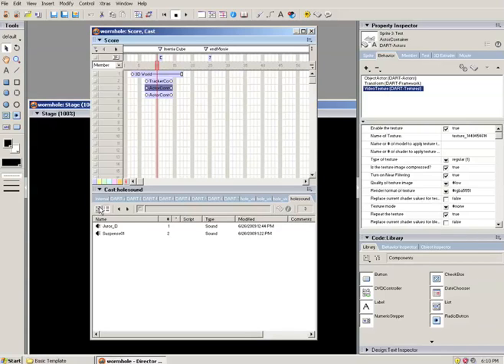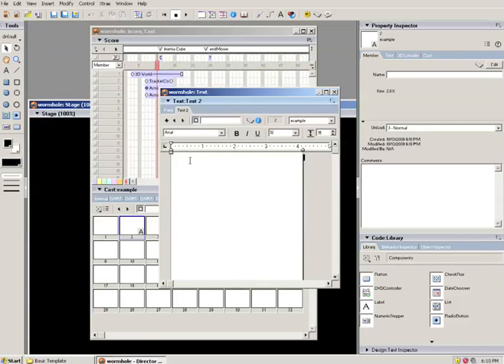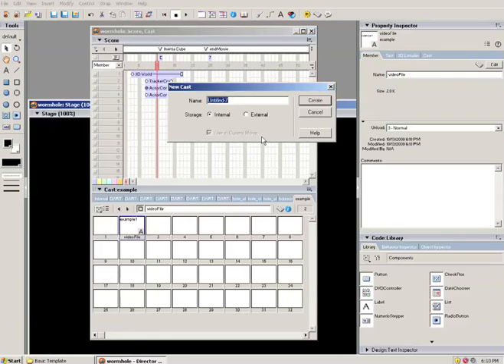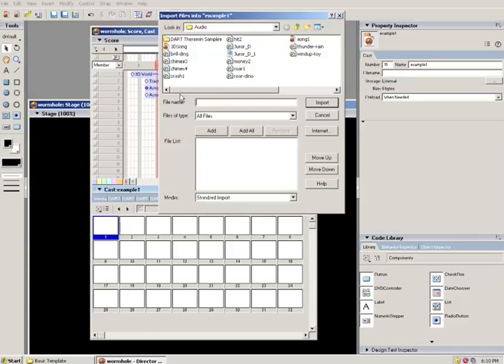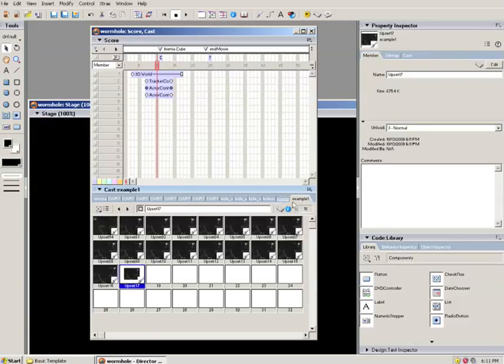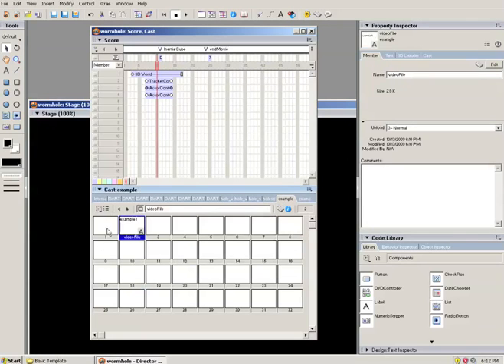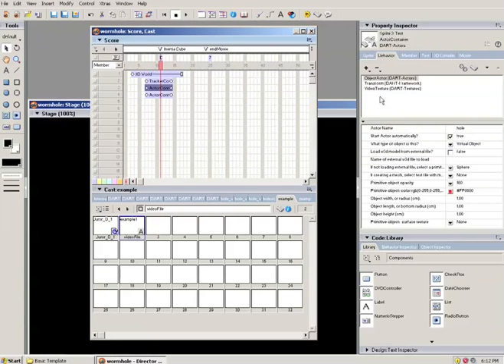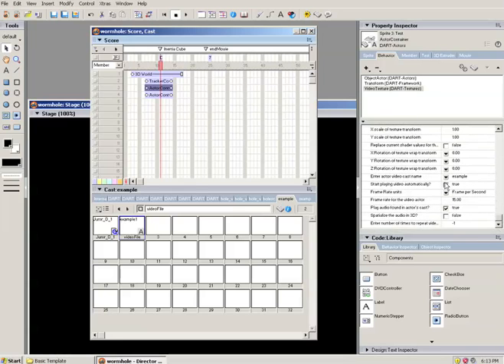Video textures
Using video textures in DART.